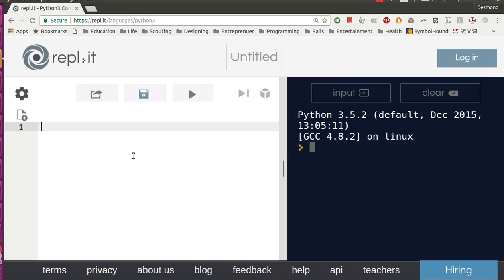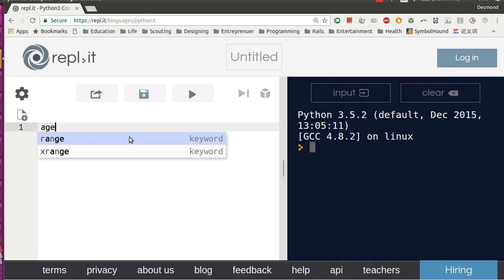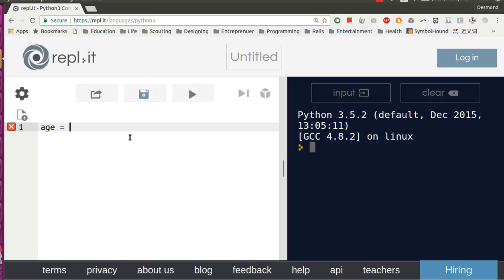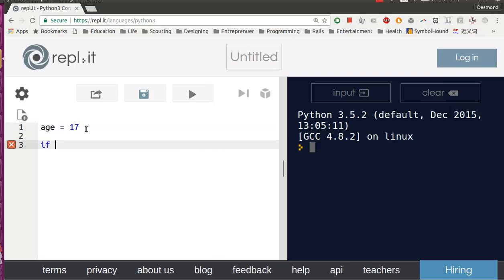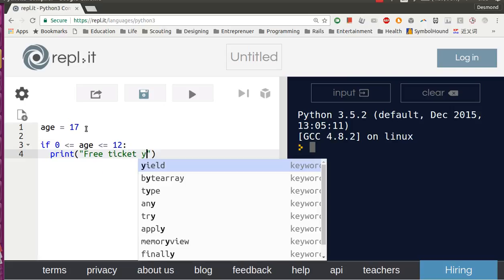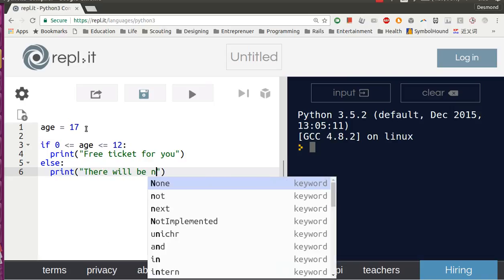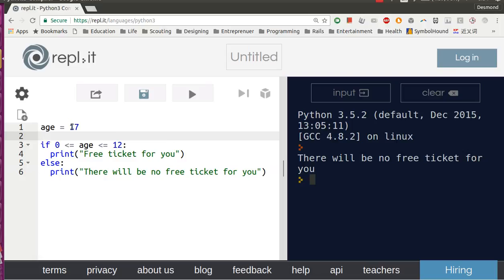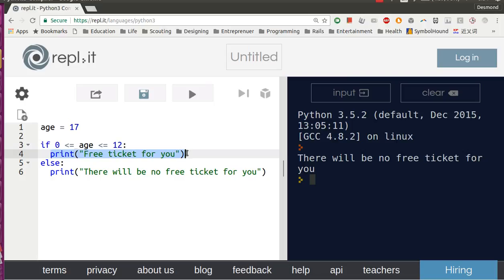One Minute Python 005 - If Else Statement in Python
If Else statement is the most fundamental logic processing in computers. In Python, note the indentation!